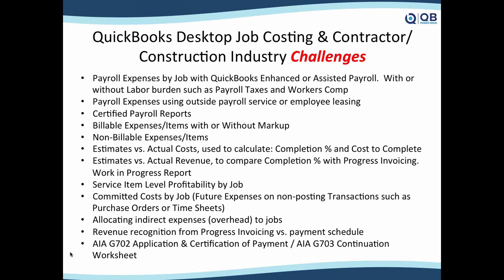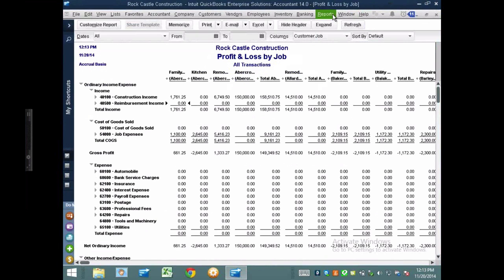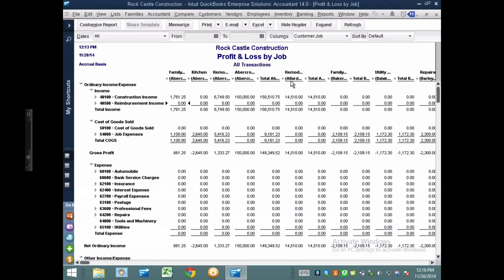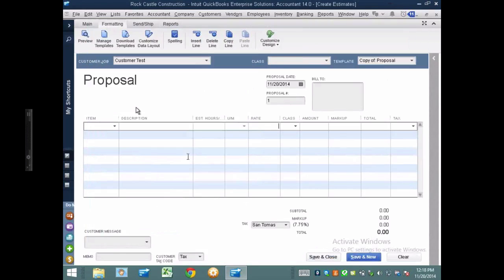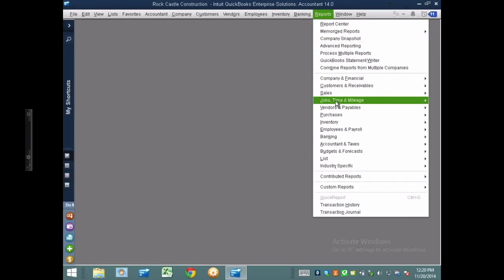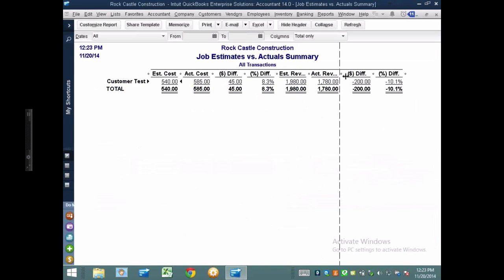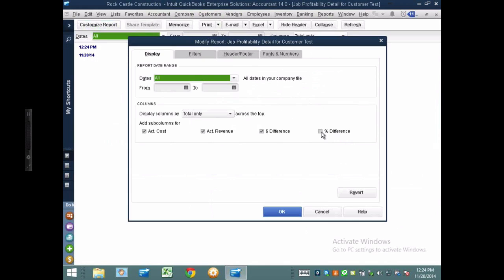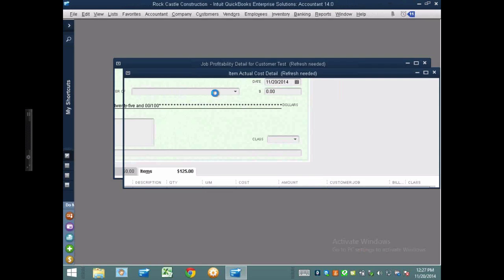QuickBooks Desktop Job Costing & Contractor Edition features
Except from QB Power Hour episode on 11/20/2014.  Hector Covers some topics pertaining to contractor and construction industries

Topics contained in this video:

00:00:00 – Intro
00:00:35 – QuickBooks Desktop job costing and contractor / construction industry challenge
00:01:45 – Expenses not assigned to jobs
00:05:13 – Job estimates vs actuals